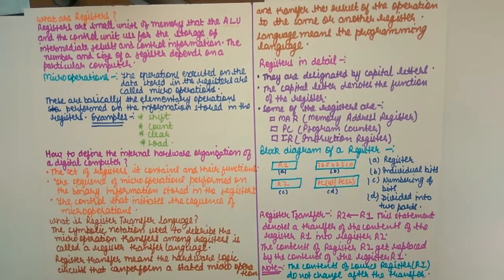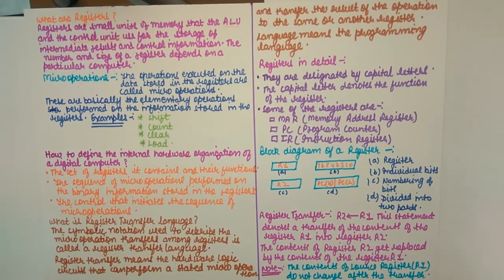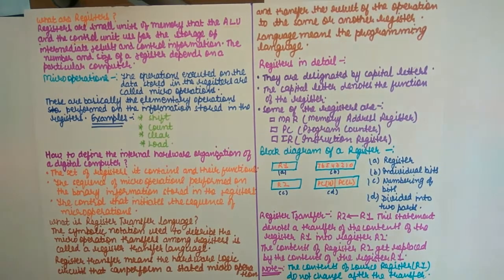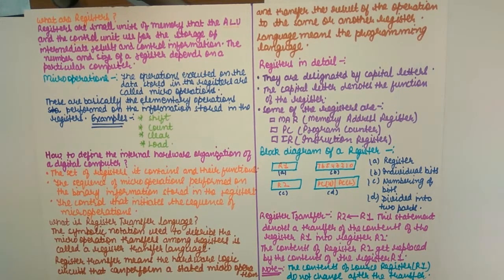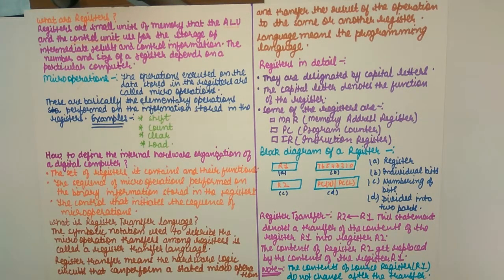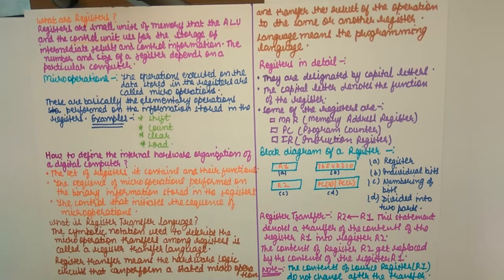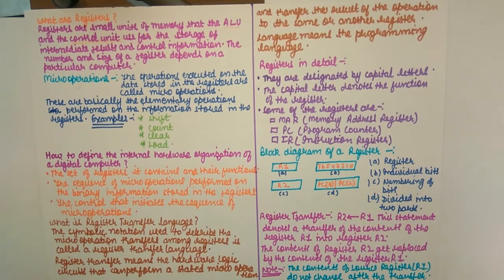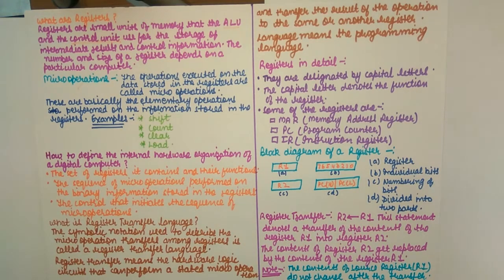Computer Architecture-Register transfer language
In this video I have explained about registers and register transfer language. I have also explained microoperations and about internal hardware organization of a computer. In this video u will also find the block diagram of a register and it's timing diagram. Please like share subscribe to my YouTube channel. For any details contact